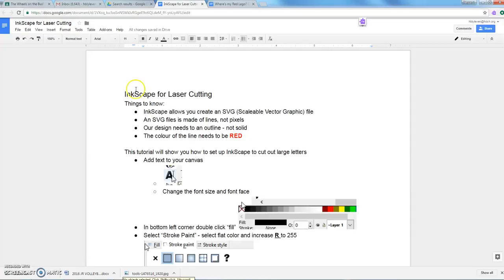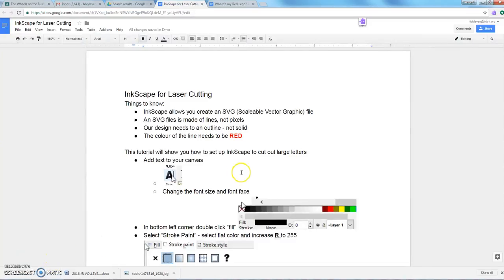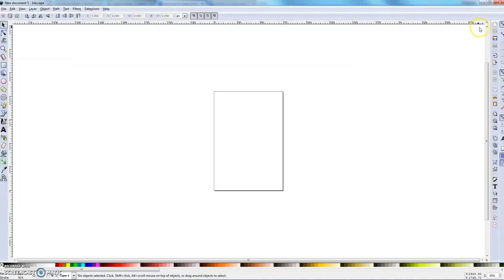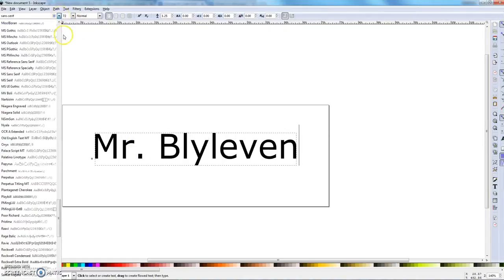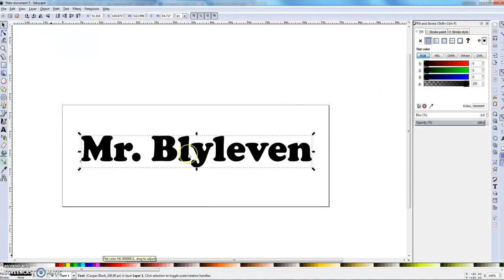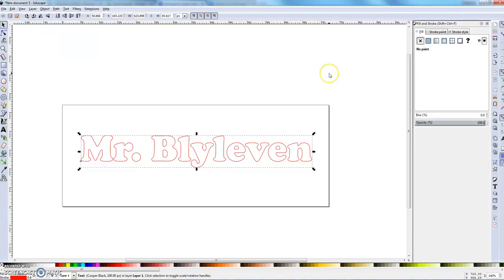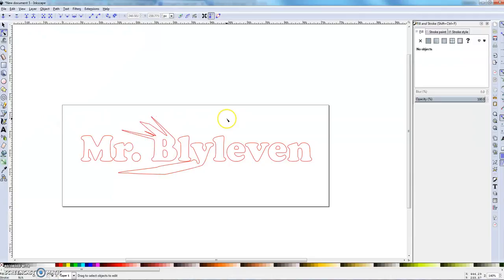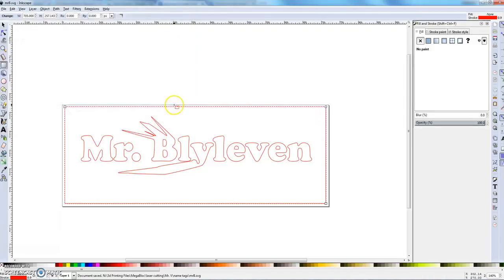Using Inkscape to cut shapes on the Trotec Laser Cutter